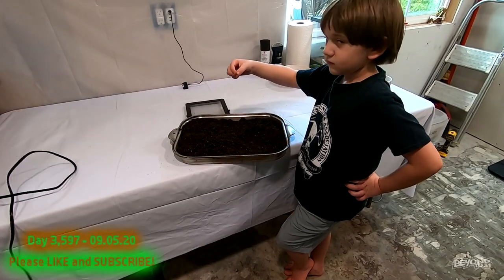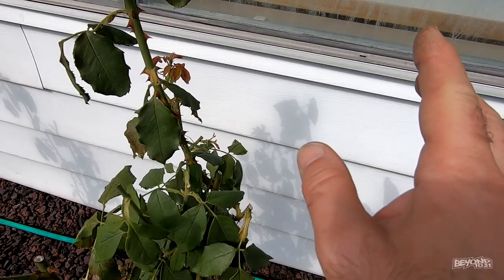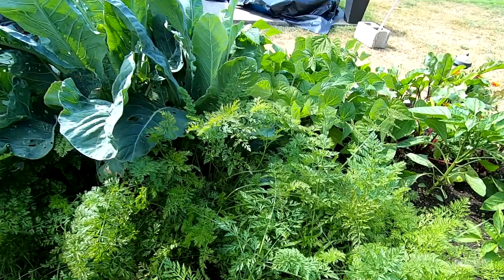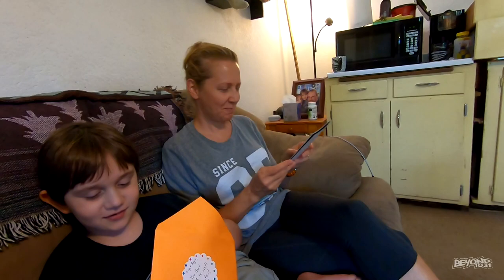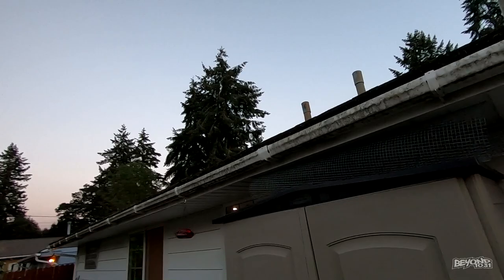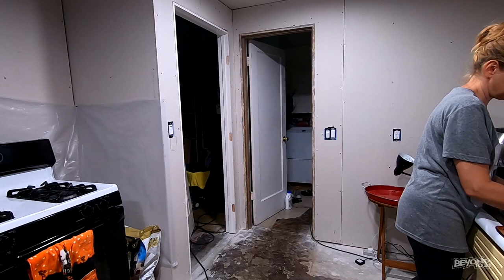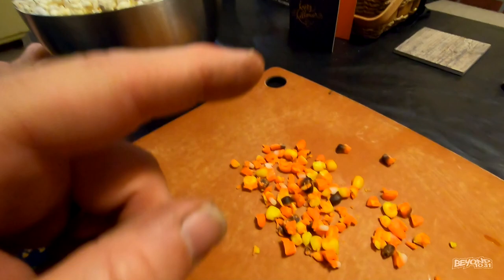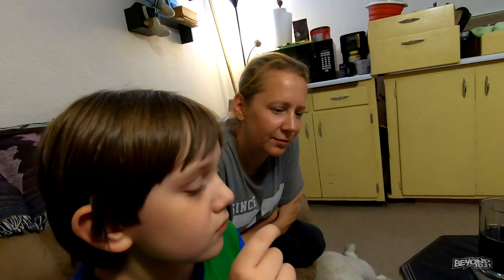Candycorn Popcorn!! [Day 3597 - 09.05.20]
Beyond1031 Vlogs:  SEASON 10

Phoenix tries candycorn popcorn!  ...and likes it!

You can also try WeBull!  Free stock!

Your continued support is appreciated!

SHOT GLASSES (2013 BLACK/ORANGE 2014 GREEN)
LIMITED EDITION!!!

Send order total through to